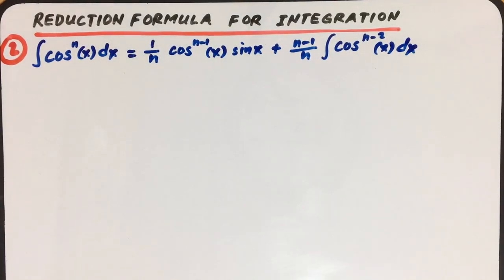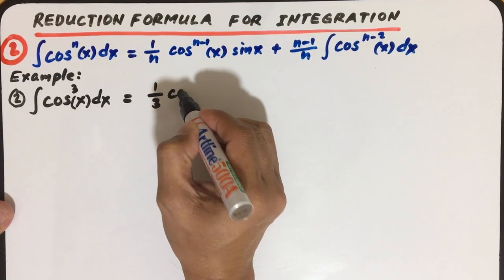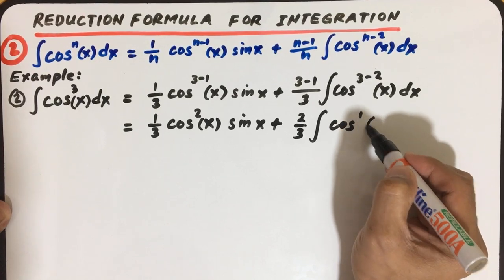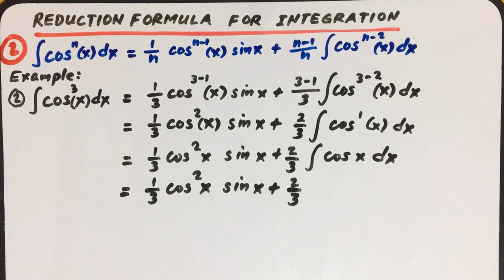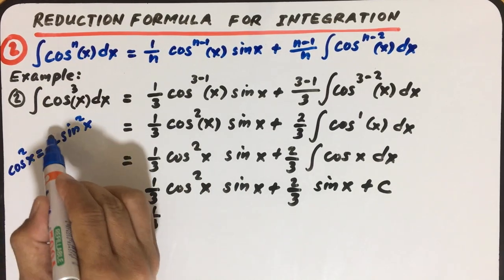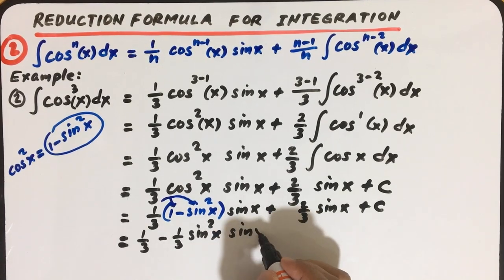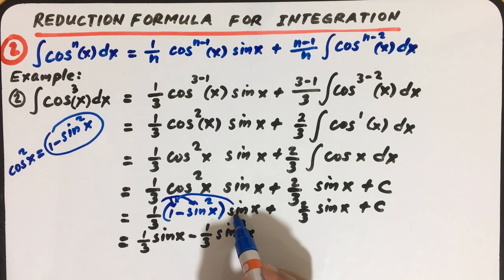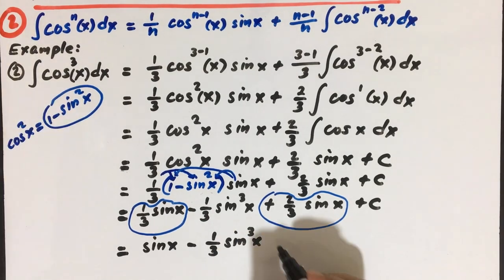REDUCTION FORMULA FOR INTEGRATION PART 1: Example # 2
Reduction formula for integration - example # 2